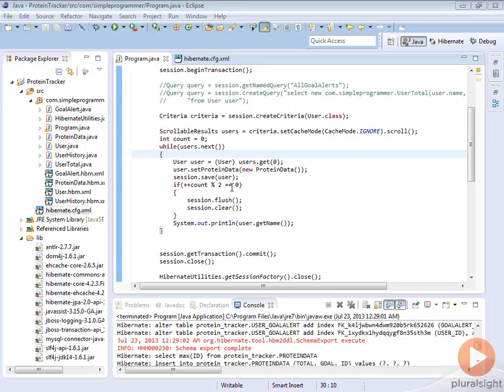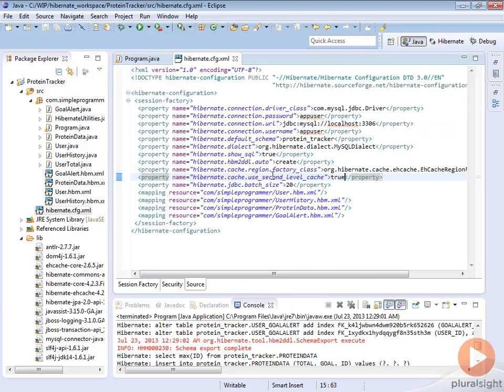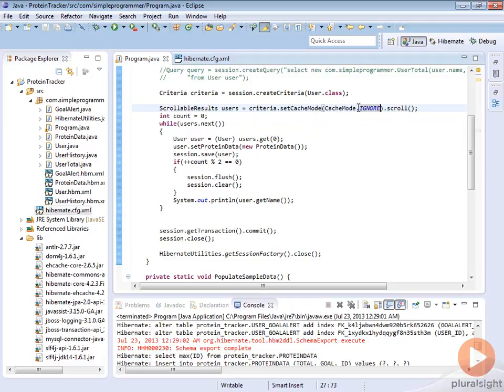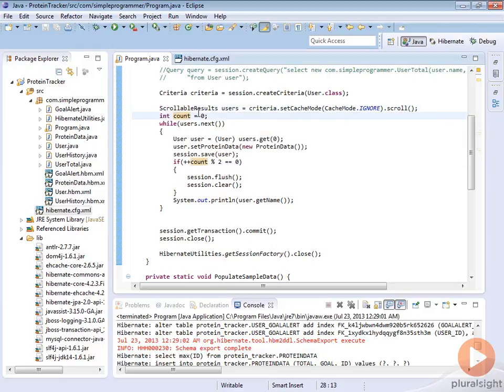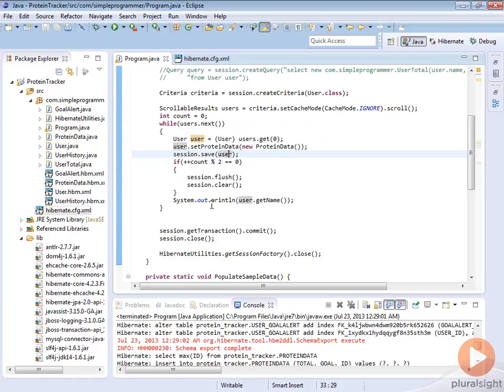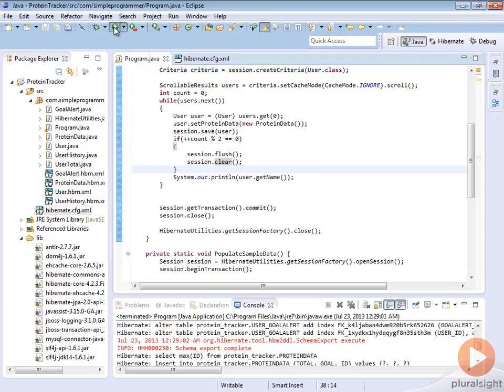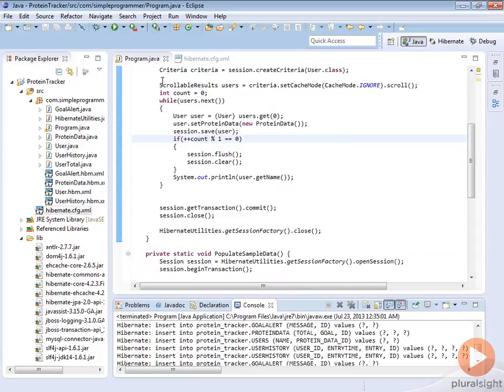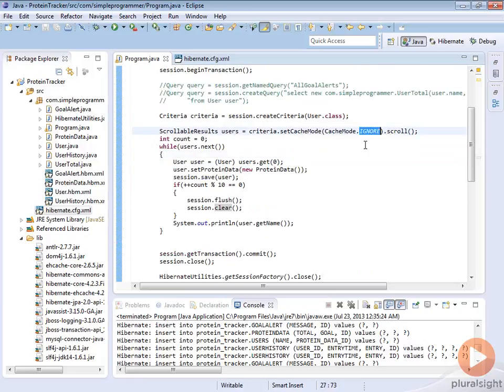Comment at slivki.demohoster.com Wed Sep 10 12:42:13 FET 2014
Comment at slivki.demohoster on Wed Sep 10 12:42:13 FET 2014